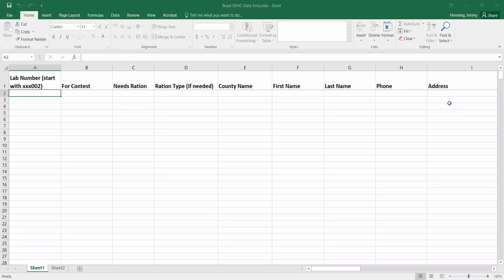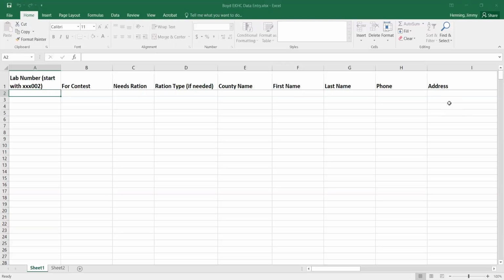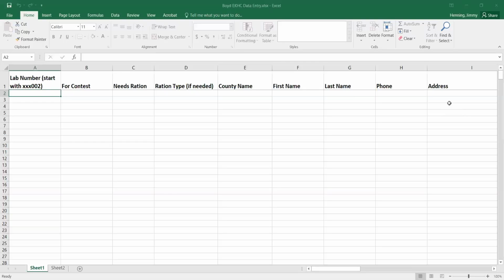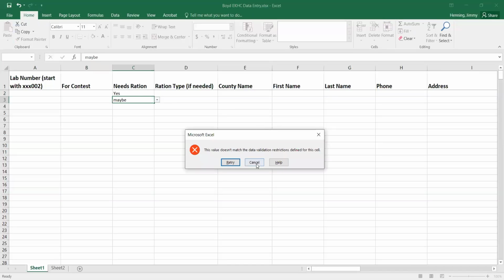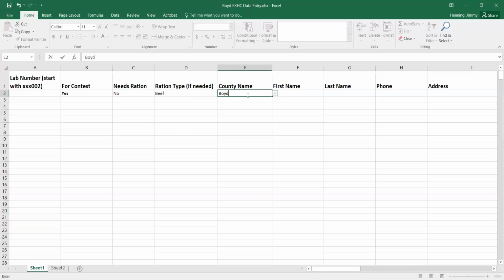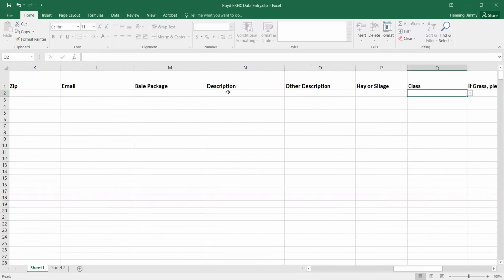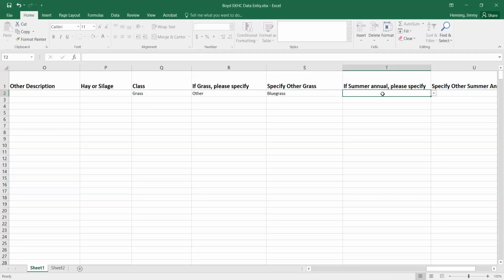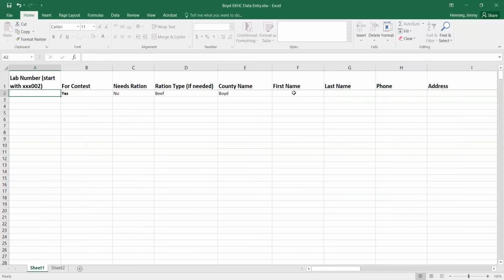2020 EKHC Spreadsheet Instructions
A short explanation on how to enter forage sample data into the 2020 County Spreadsheet